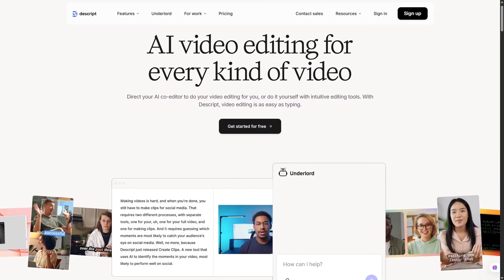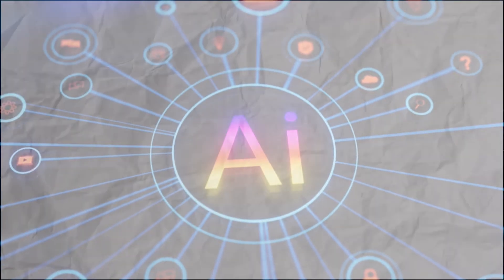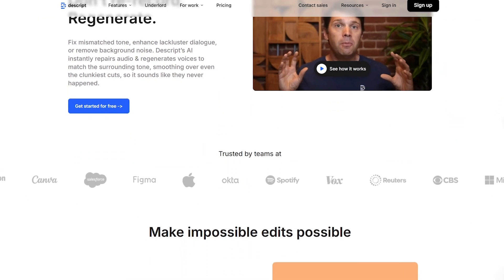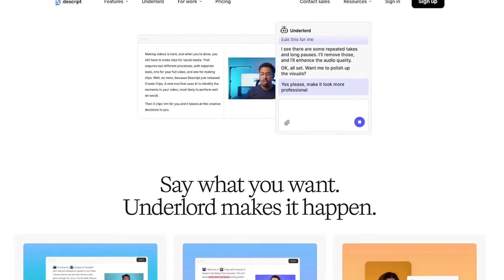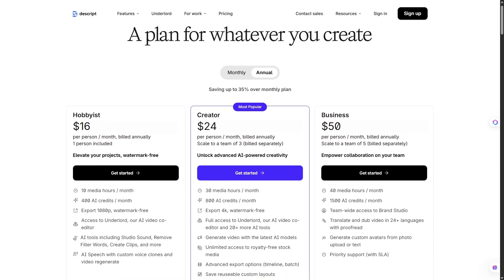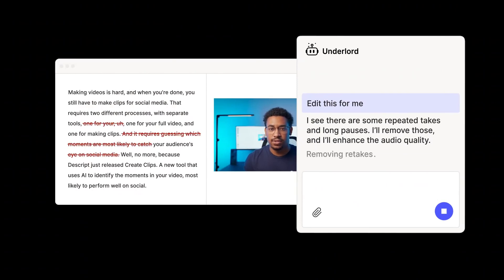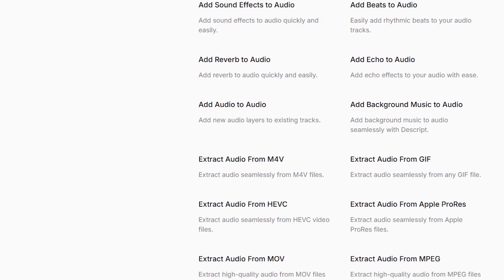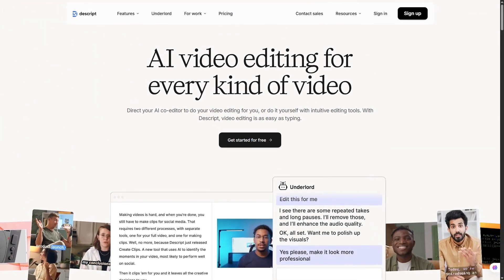Descript AI Review 2025: Edit Videos Like a Word Document! (Full Tutorial + Demo)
Editing videos has never been this easy! In this video, we explore Descript, the AI-powered editing platform that lets you edit videos just like text — no complicated timelines or tools needed.

Learn how to:

Record and edit videos with AI transcription
Instantly remove filler words and fix mistakes using Overdub
Add captions, transitions, and screen recordings in minutes
Create pro-level content fast, even if you’re a beginner

💡 Perfect for YouTubers, podcasters, and startups looking to save hours in editing!